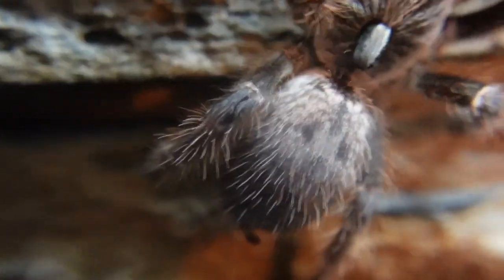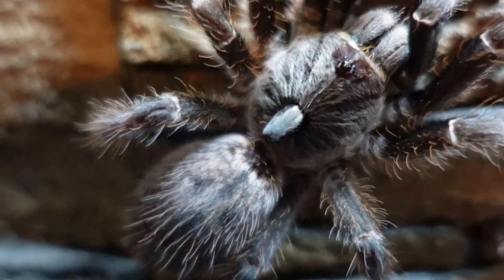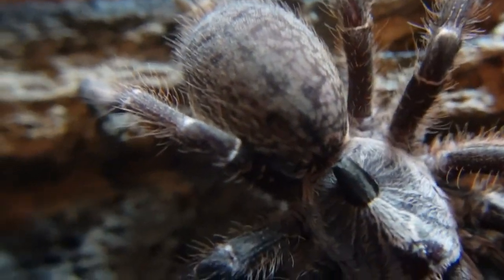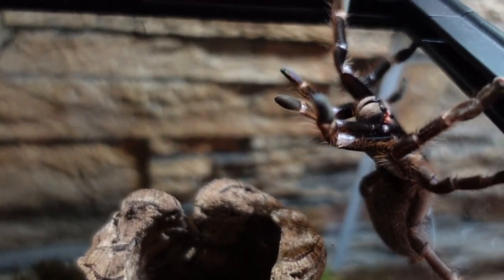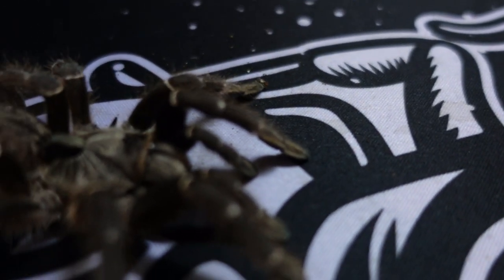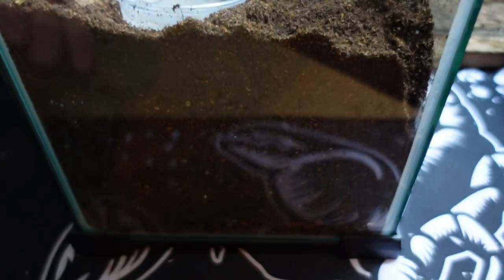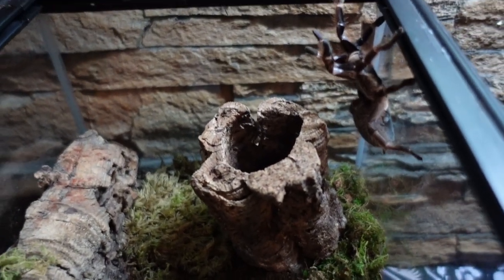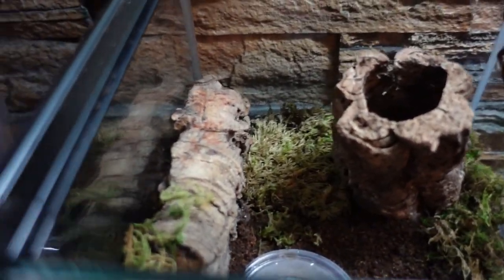horned baboon tarantula // c.darlingi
Ceratogyrus darlingi
rear horned baboon spider

consider becoming a channel member by clicking the Blue join button on our youtube channel for a few pound a month you can become a member have priority questions answered on all lives and member only live streams with me Scott. you also get access to the exclusive emoji's for chat and the asteamed chanel mqember logo after your name in chat.